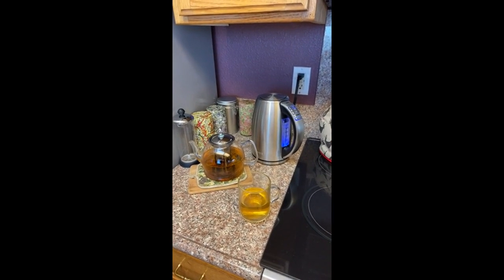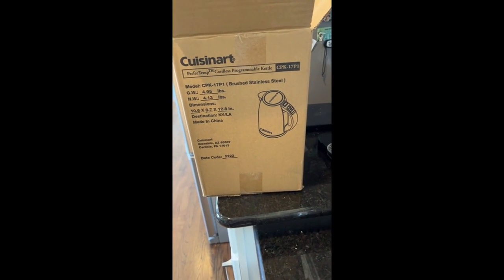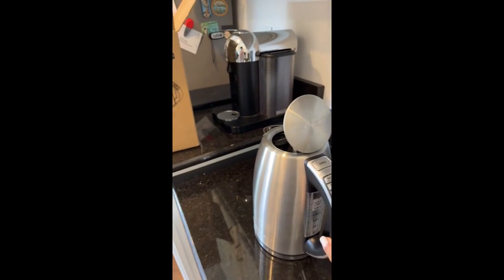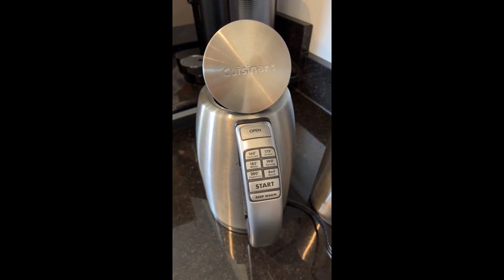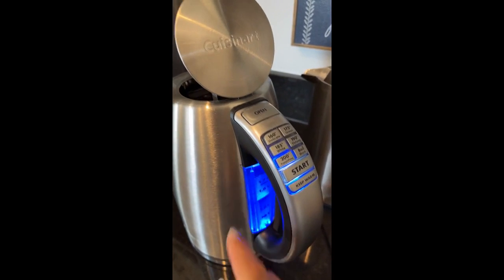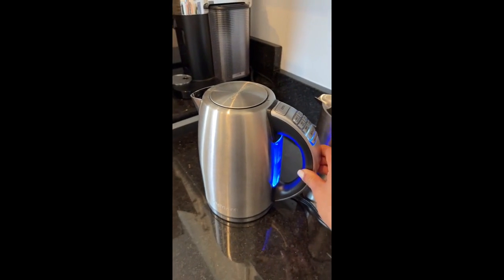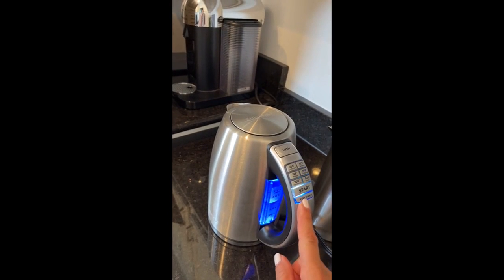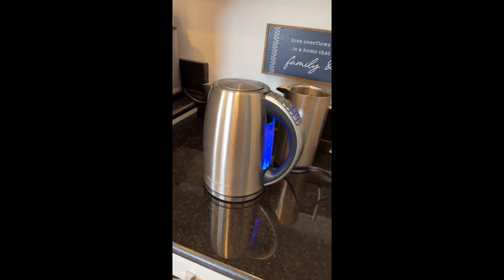Cuisinart 1.7-Liter Stainless Steel Cordless Electric Kettle with 6 Preset Temperatures – Product M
Cuisinart 1.7-Liter Stainless Steel Cordless Electric Kettle with 6 Preset Temperatures – Product Model: CPK-17P1 Review
    pFor those whose world revolves around a tea pot, having an electric kettle is already a good option for making tea quickly and conveniently. On the other hand, having a cordless electric kettle is even more desirable. Fortunately, this Cuisinart 1.7-Liter Cordless Electric Kettle with 6 Preset Temperatures is designed to do just that. It features six preset temperatures that enable users to steep the ideal cup of tea for all types of tea lovers while the powerful 1,500 watts of power helps to quickly bring up to 1-2/3 liters of water to a rolling boil in a matter

Cuisinart 1.7-Liter Stainless Steel Cordless Electric Kettle with 6 Preset Temperatures